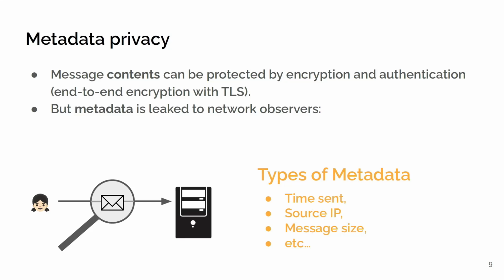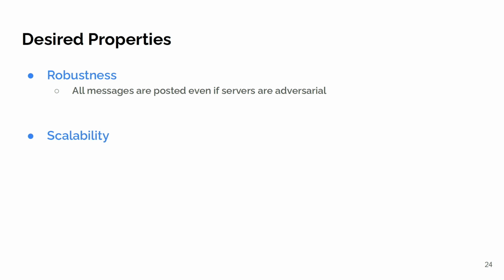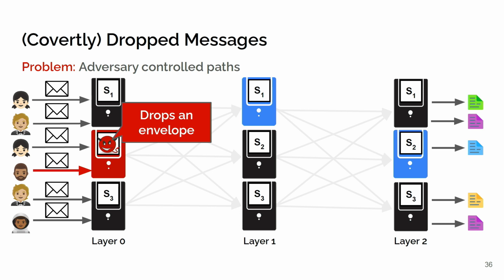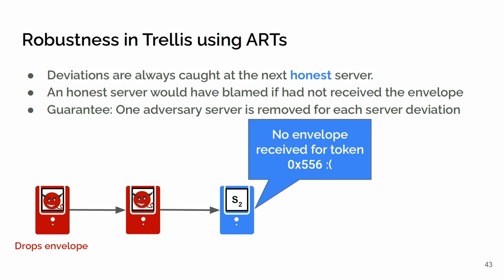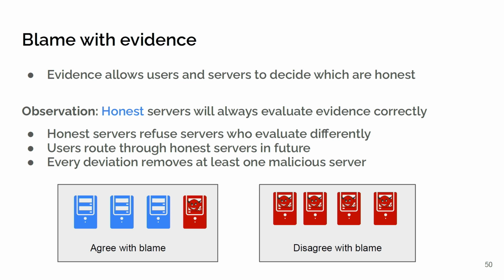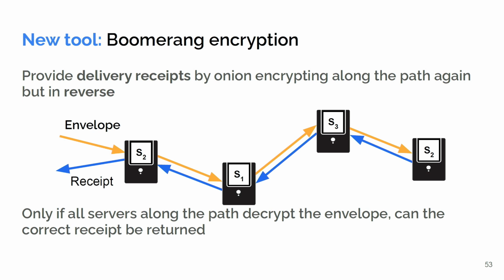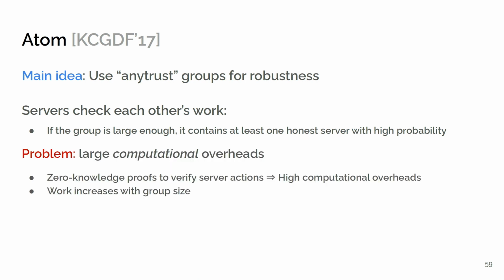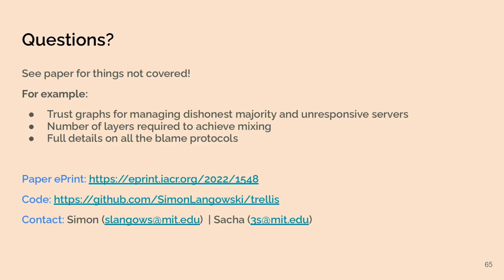NDSS 2023 - Trellis: Robust and Scalable Metadata-private Anonymous Broadcast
SESSION 2C-1 Trellis: Robust and Scalable Metadata-private Anonymous Broadcast

Trellis is a mix-net based anonymous broadcast system with cryptographic security guarantees. Trellis can be used to anonymously publish documents or communicate with other users, all while assuming full network surveillance. In Trellis, users send messages through a set of servers in successive rounds. The servers mix and post the messages to a public bulletin board, hiding which users sent which messages.

Trellis hides all network-level metadata, remains robust to changing network conditions, guarantees availability to honest users, and scales with the number of mix servers. Trellis provides three to five orders of magnitude faster performance and better network robustness compared to Atom, the state-of-the-art anonymous broadcast system with a similar threat model. In achieving these guarantees, Trellis contributes: (1) a simpler theoretical mixing analysis for a routing mix network constructed with a fraction of malicious servers, (2) anonymous routing tokens for verifiable random paths, and (3) lightweight blame protocols built on top of onion routing to identify and eliminate malicious parties.

We implement and evaluate Trellis in a networked deployment. With 64 servers located across four geographic regions, Trellis achieves a throughput of 220 bits per second with 100,000 users. With 128 servers, Trellis achieves a throughput of 320 bits per second. Trellis’s throughput is only 100 to 1000× slower compared to Tor (which has 6,000 servers and 2M daily users) and is therefore potentially deployable at a smaller “enterprise” scale. Our implementation is open-source.

AUTHORS
Simon Langowski (Massachusetts Institute of Technology), Sacha Servan-Schreiber (Massachusetts Institute of Technology), Srinivas Devadas (Massachusetts Institute of Technology)